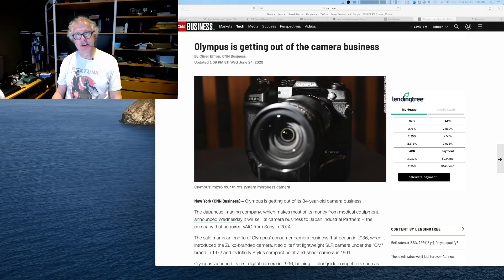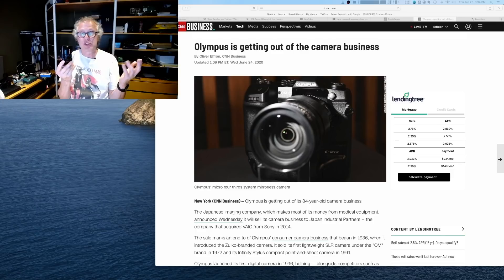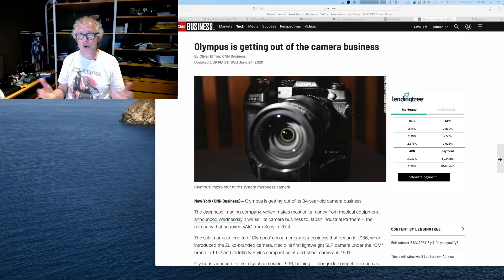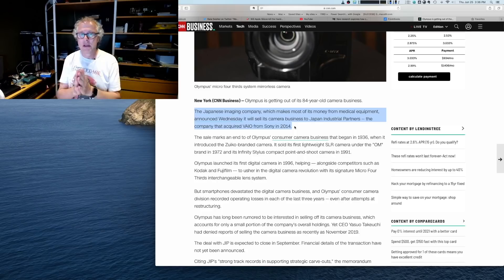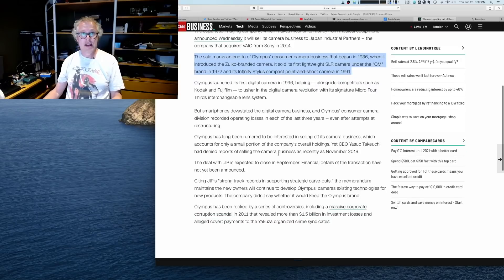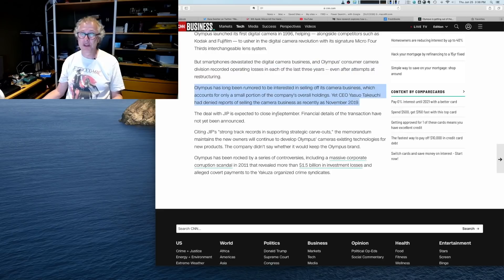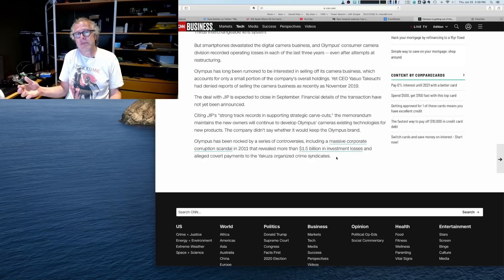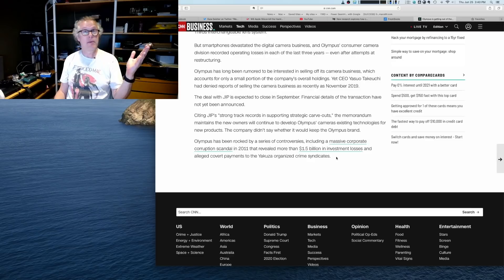Death of Olympus Cameras?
This should not have been a surprise to anyone. Olympus' camera business has been bought by a holding company. Who is next to die?